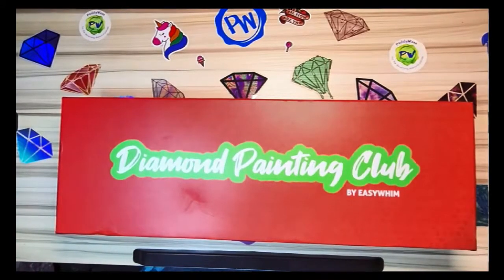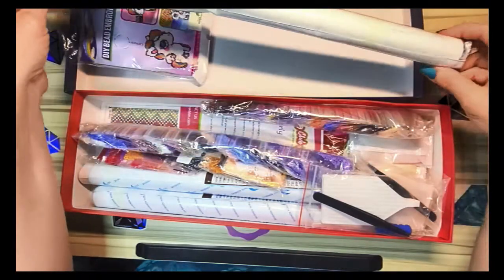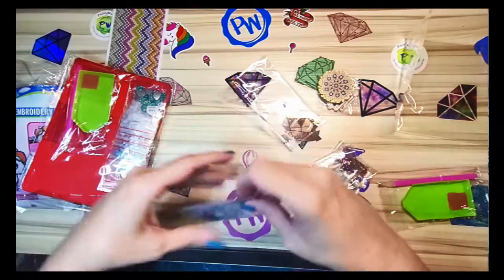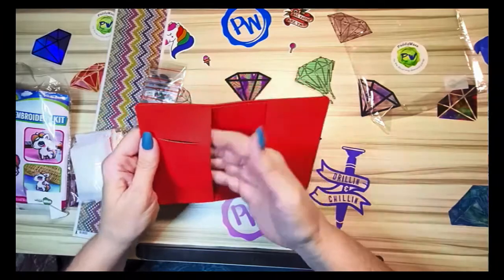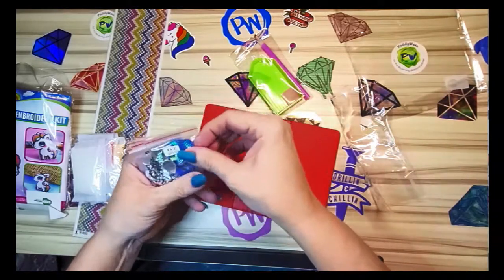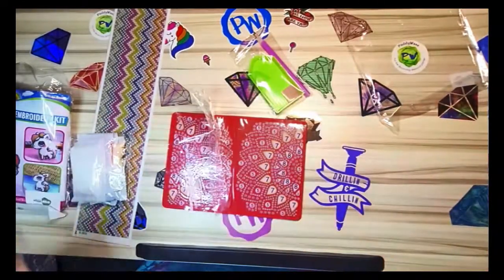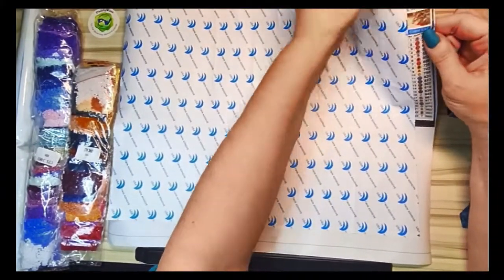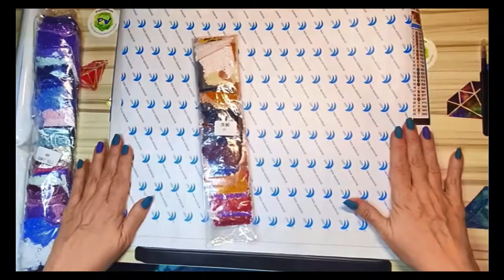Unboxing The July Artist Diamond Painting Box By Easy Whim...Are they Improving?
n this video, I am unboxing the July Diamond Painting Club Artist Box by Easy Whim.
Just scroll to the bottom of the page.

If you like what you have seen and want to see more, please subscribe to my channel and click the little bell to be notified when I upload my next video.

If you have any questions you would like me to answer in a video or any suggestions for a video that you would like to see.

Fave Shop Links
Drill Pen Frenzy
Everlasting Tips
Diamond Art Supply
My 3D Designs (3D printed DP accessories)

For any current or future giveaways, I will require that all entries be verified by filling out this form prior to the drawings. I will be the only person who has access to the information you provide. It is a simple form that will help me to be able to contact the winners and avoid anyone trying to steal from my subscribers.